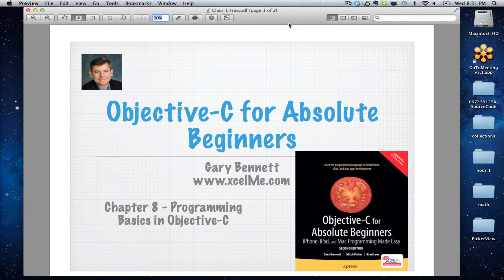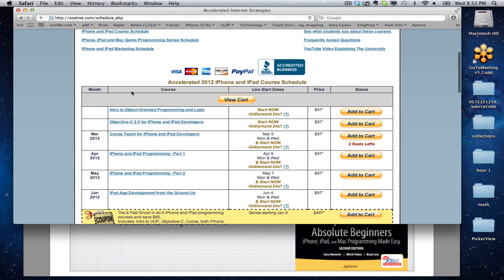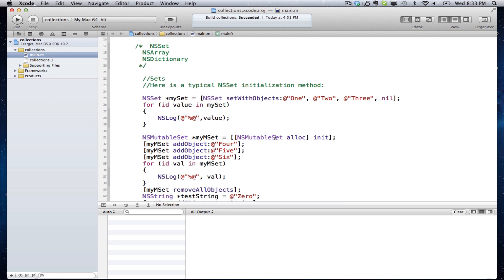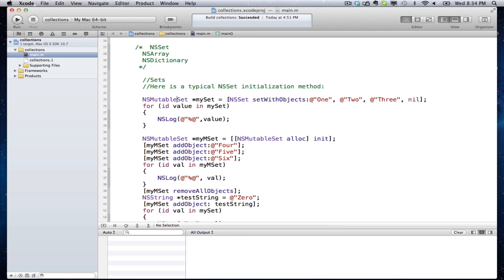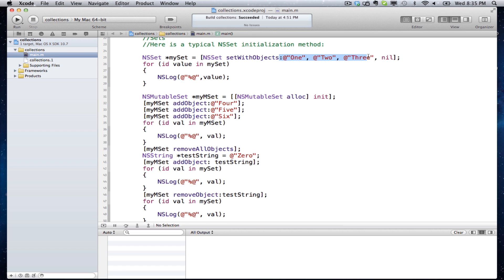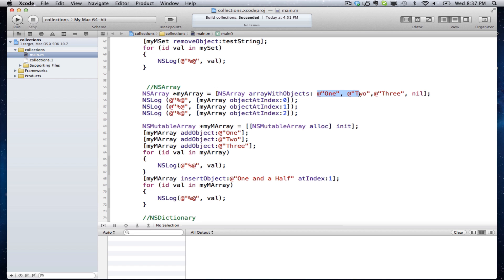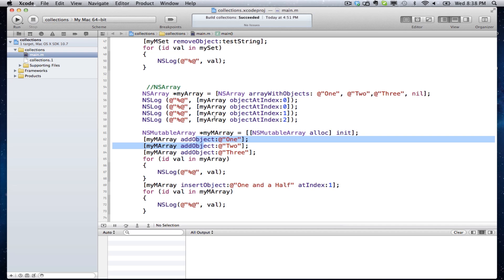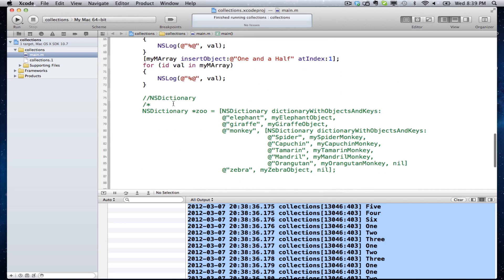Objective-C Chapter 8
Chapter 8 Containers. NSSet, NSArray and NSDictionary